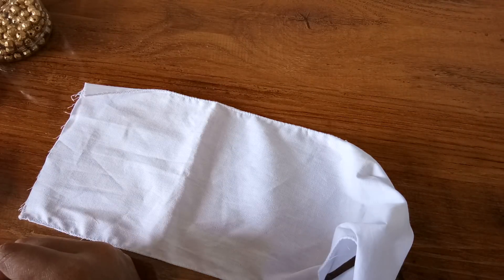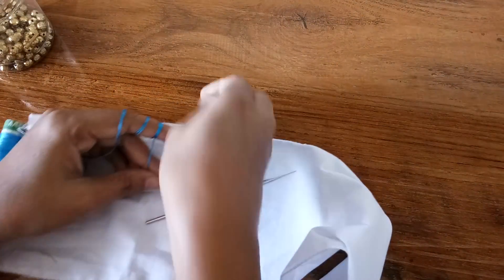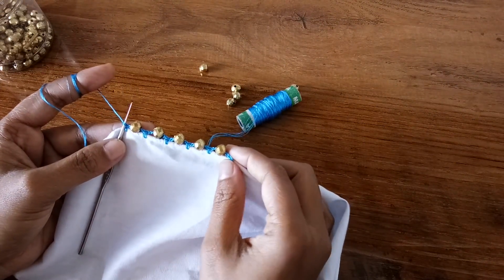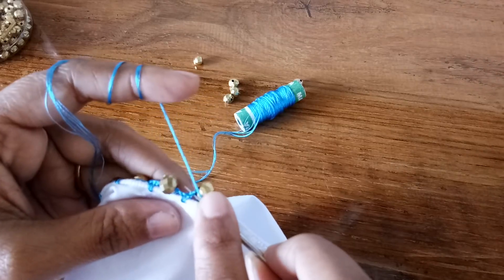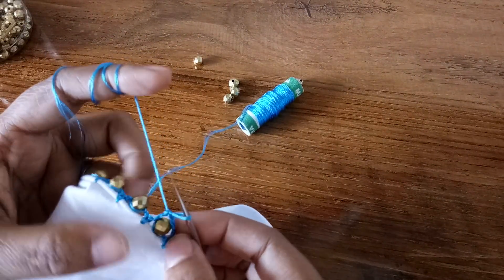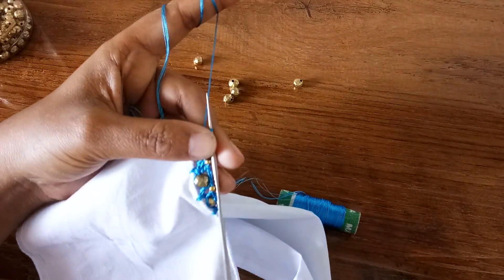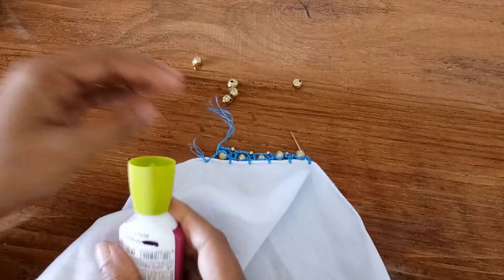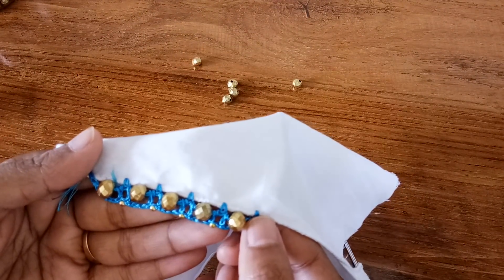New variation in baby kuchu with beads Saree kuchu /saree tassel / edging by Nidhi fashions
one more new variation in baby kuchu with beads, very easy to make yet looks very elegant. best design for simple to heavy silk Saree, bridal Saree.

for single colour kuchu making please refer